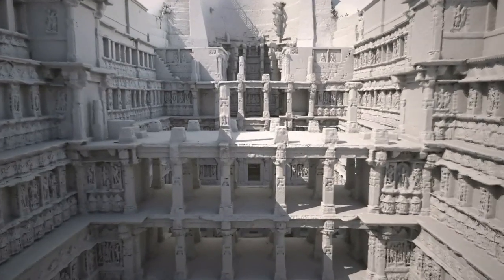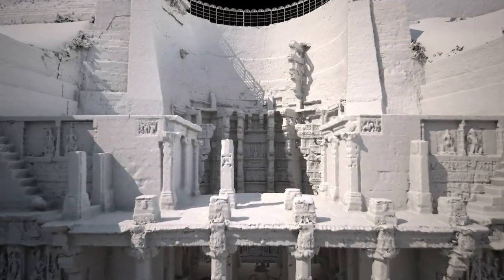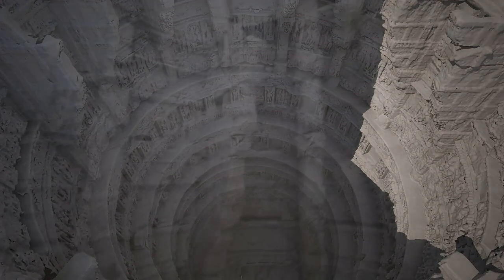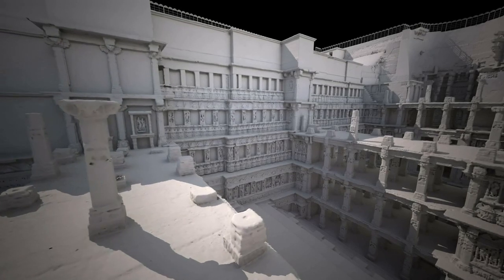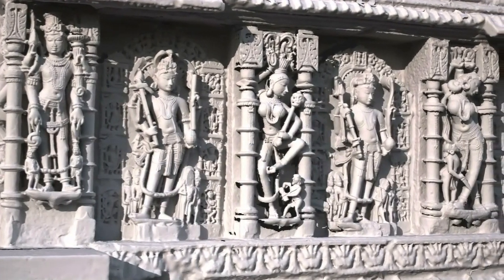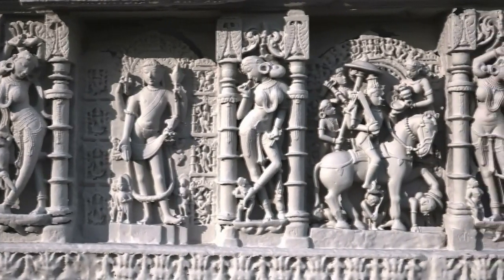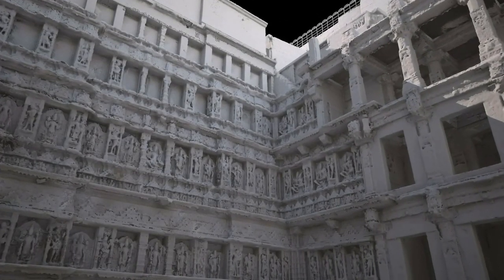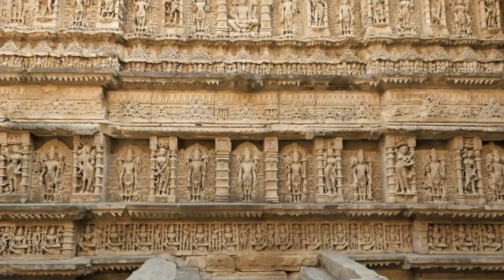Rani ki Vav, India | 3D Scanning (English)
Rani ki Vav (The Queen's Stepwell) is a wonderful example of a Royal Step Well near Patan, Gujarat, which was built between 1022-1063 AD. The site was only re-discovered in the 1950s as it's many levels had been backfilled with silt over the centuries. As a result the ornate carvings are excellently preserved. It has many unique features which have rendered it one of the most important step wells in India.

Rani ki Vav was scanned over a two week period in 2011 by the Scottish Ten team and colleagues from CyArk, the Digital Design Studio at The Glasgow School of Art, and the Archaeological Survey of India (ASI).